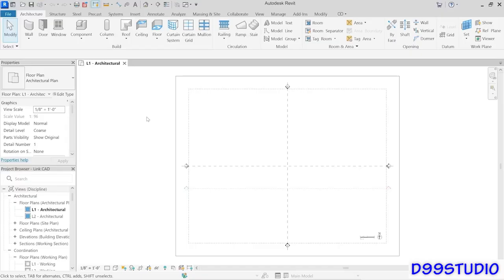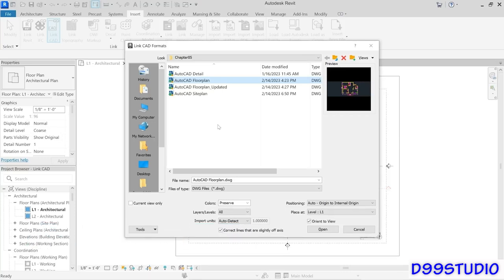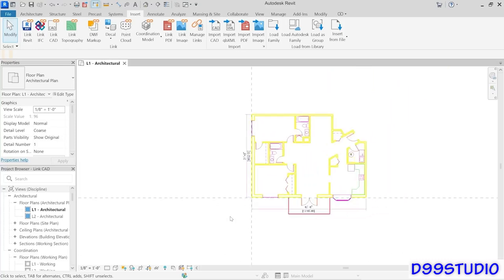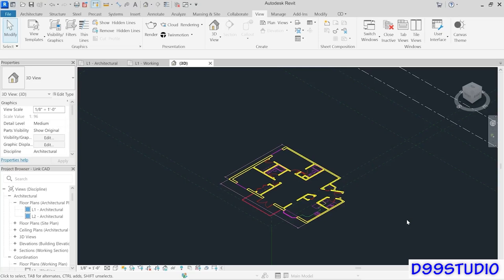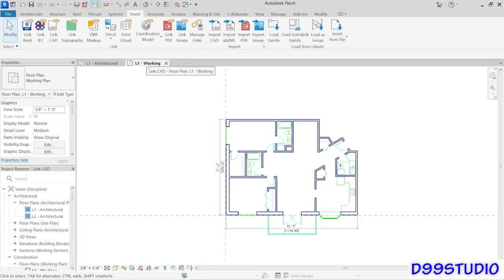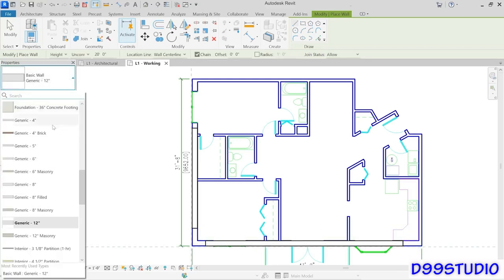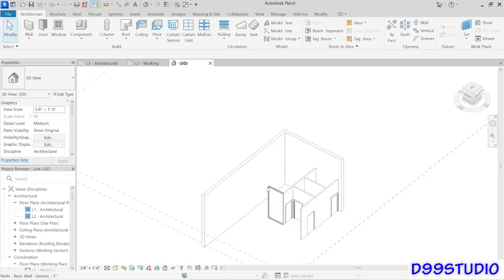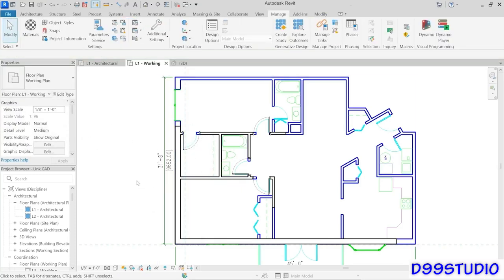HOW TO LINK AUTOCAD FILES IN REVIT